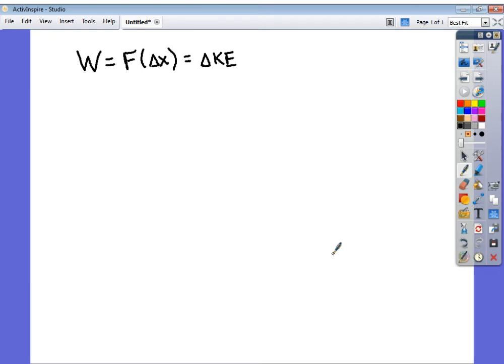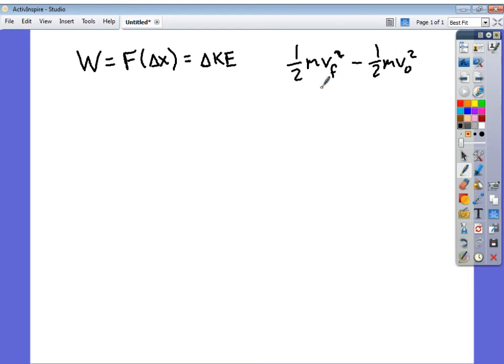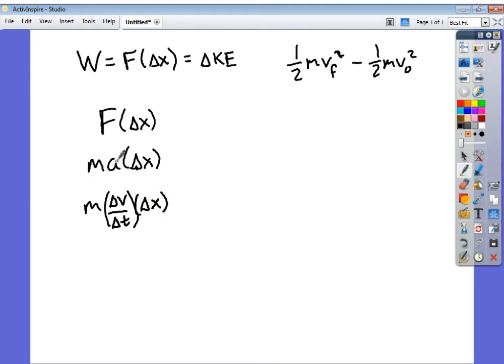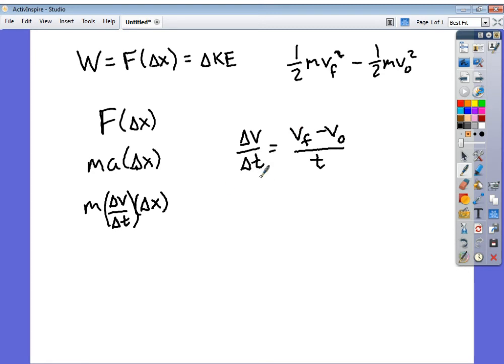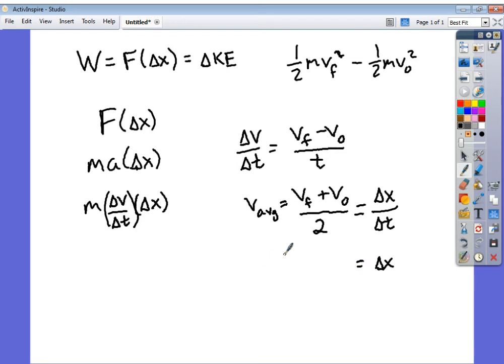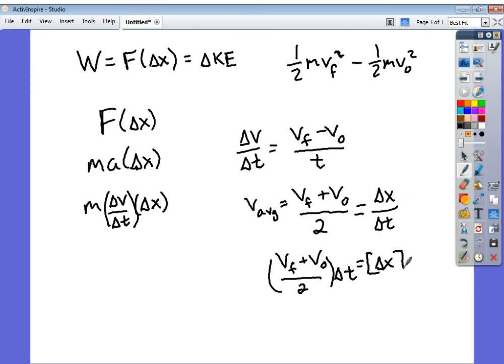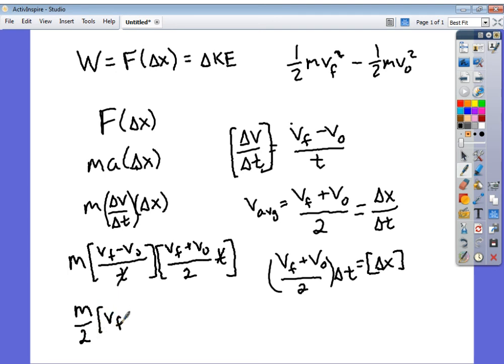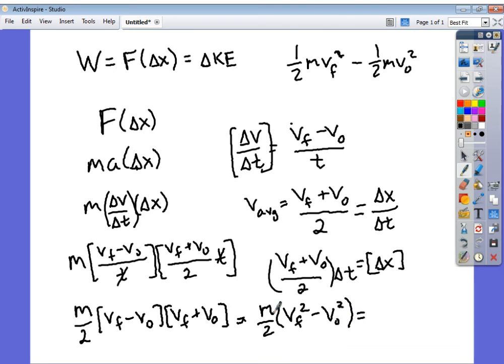Shully's Derive-It: Work-KE Theorem